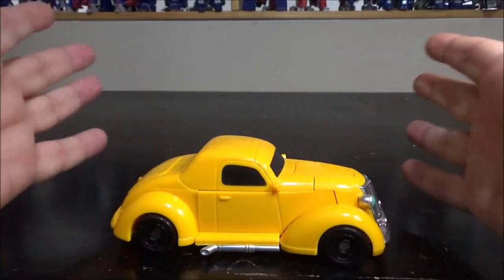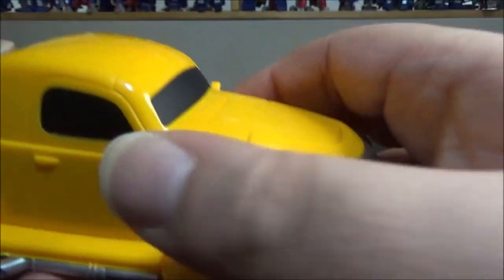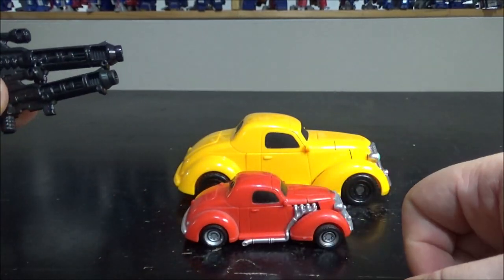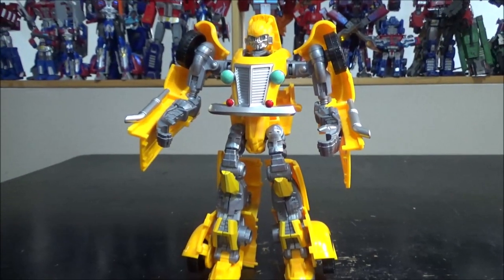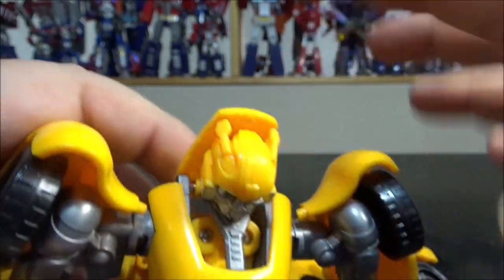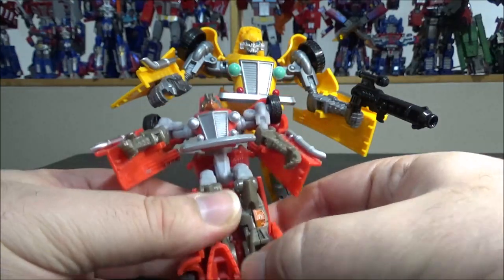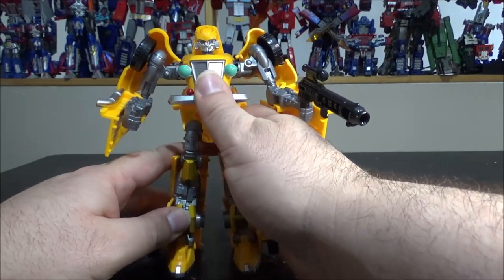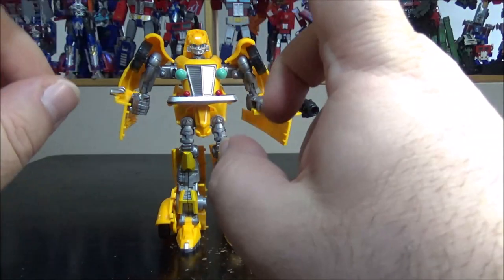Video Review for the AOYI KO Bumble Bee Oversize Hubcap